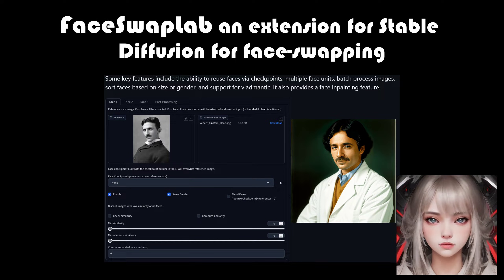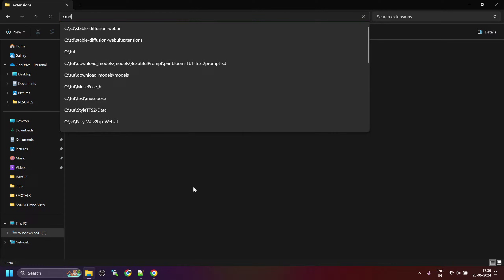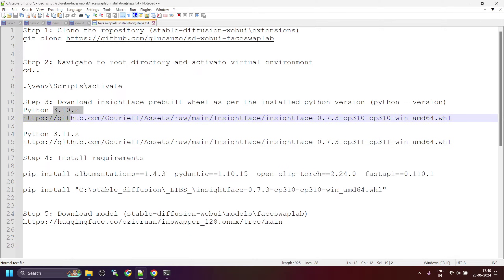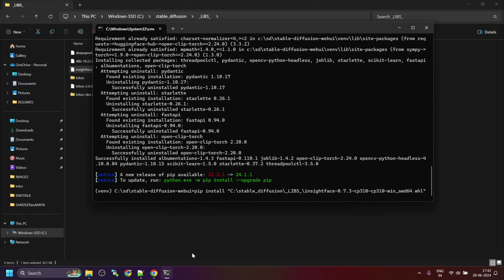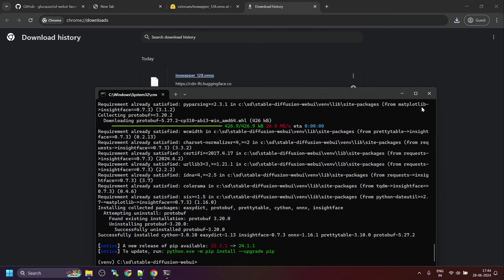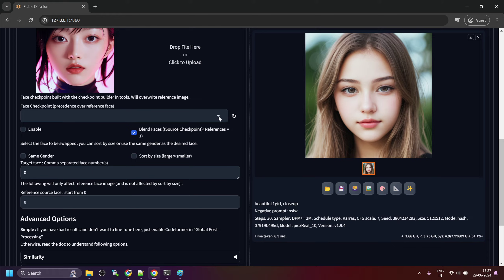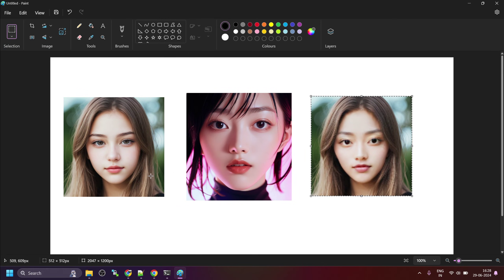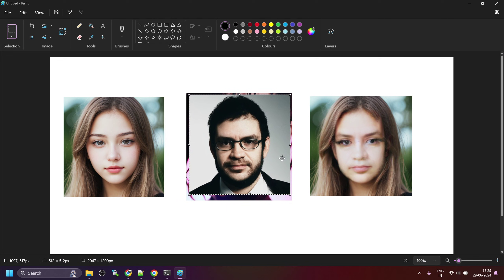FaceSwapLab for Stable Diffusion: Seamless Face-Swapping in Automatic1111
FaceSwapLab